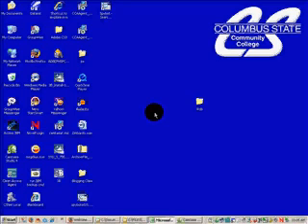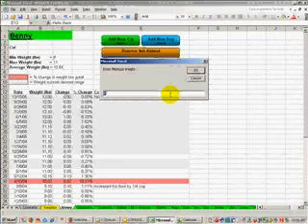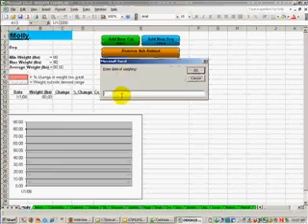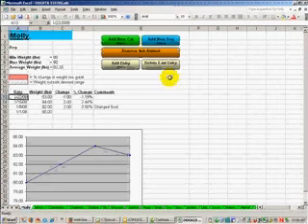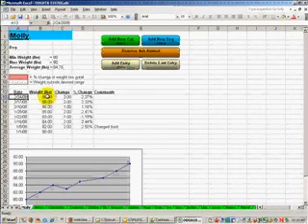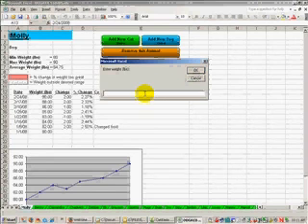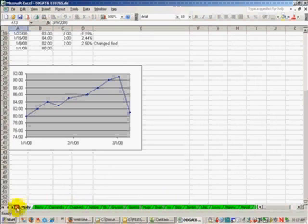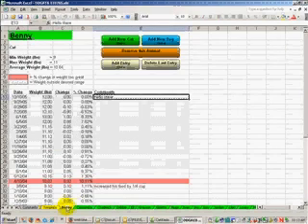Using the Vet Tech spreadsheet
This is a demonstration of using the Vet Tech spreadsheet to add animal data to produce a graph of weight against time.